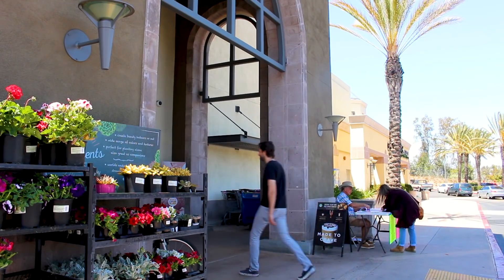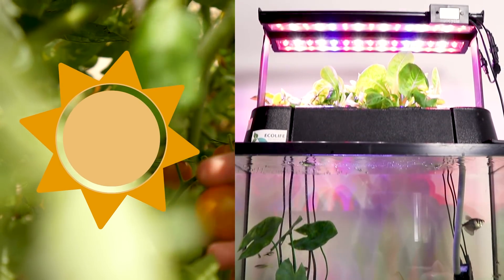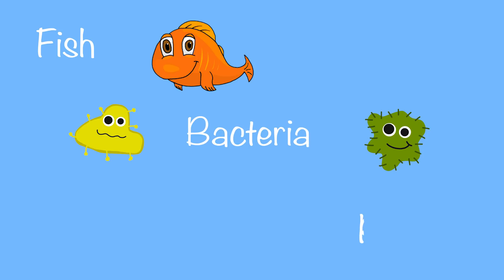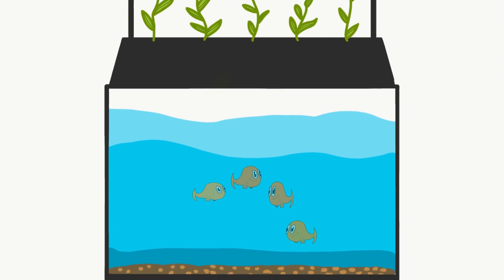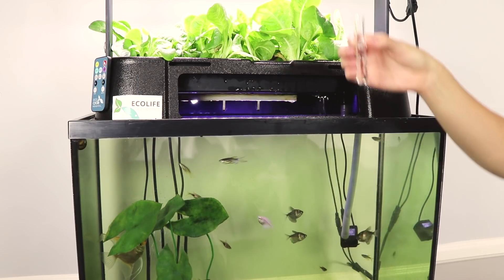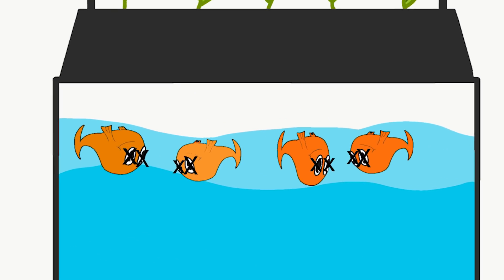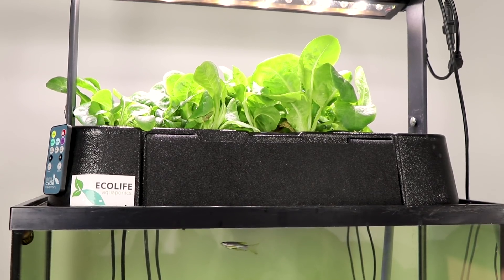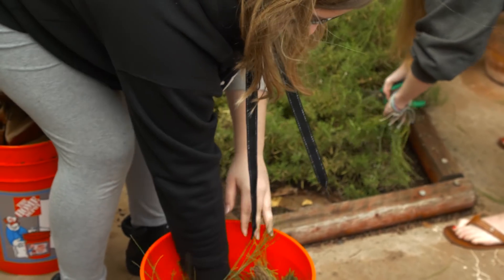Learn How Aquaponics Works! K-12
Meet Fin the Fish and learn about his life inside an aquaponics tank! Each segment of this video gets more advanced for higher grade levels.